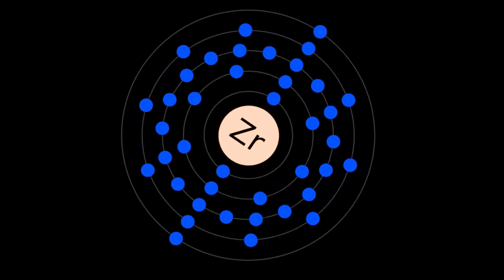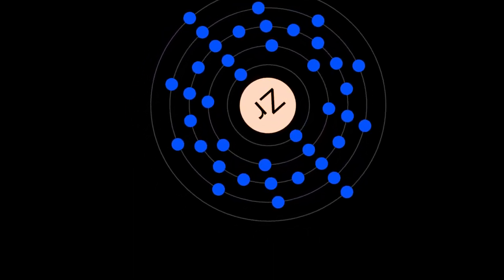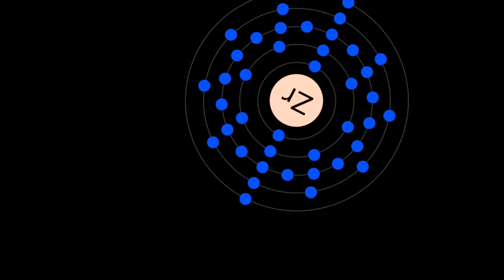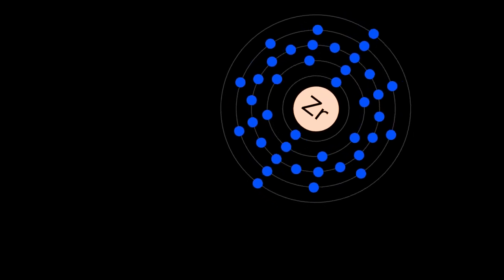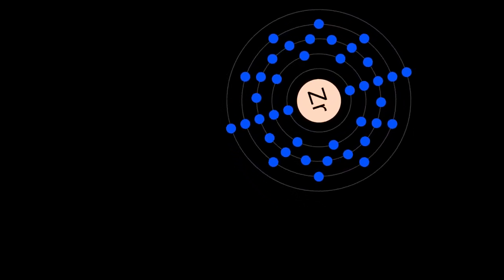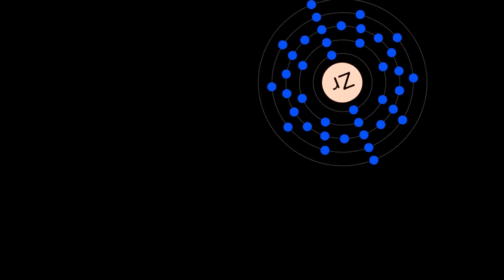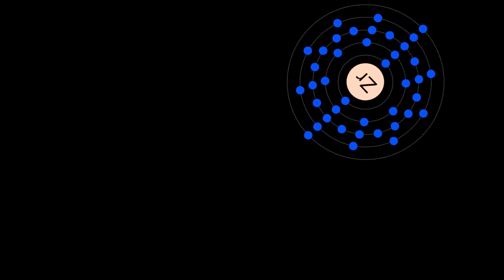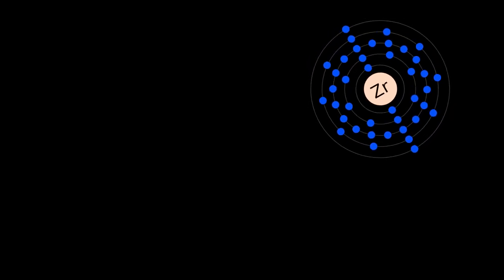What is ZIRCONIUM?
Zirconium is a chemical element with symbol Zr and atomic number 40. The name zirconium is taken from the name of the mineral zircon, the most important source of zirconium. It is a lustrous, grey-white, strong transition metal that closely resembles hafnium and, to a lesser extent, titanium. Zirconium is mainly used as a refractory and opacifier, although small amounts are used as an alloying agent for its strong resistance to corrosion. Zirconium forms a variety of inorganic and organometallic compounds such as zirconium dioxide and zirconocene dichloride, respectively. Five isotopes occur naturally, three of which are stable. Zirconium compounds have no known biological role.

Most zircon is used directly in high-temperature applications. This material is refractory, hard, and resistant to chemical attack. Because of these properties, zircon finds many applications, few of which are highly publicized. Its main use is as an opacifier, conferring a white, opaque appearance to ceramic materials. Because of its chemical resistance, zircon is also used in aggressive environments, such as moulds for molten metals.

Zirconium dioxide is used in laboratory crucibles, in metallurgical furnaces, and as a refractory material. Because it is mechanically strong and flexible, it can be sintered into ceramic knives and other blades. Zircon and the cubic zirconia are cut into gemstones for use in jewelry.

Zirconia is a component in some abrasives, such as grinding wheels and sandpaper.